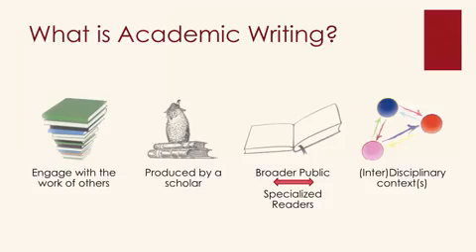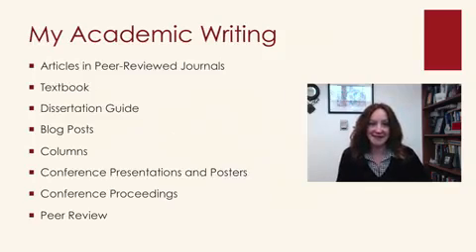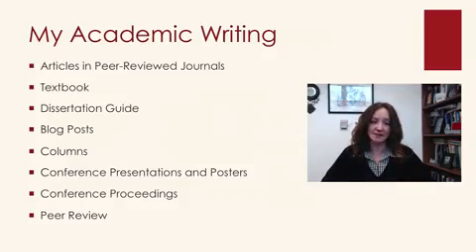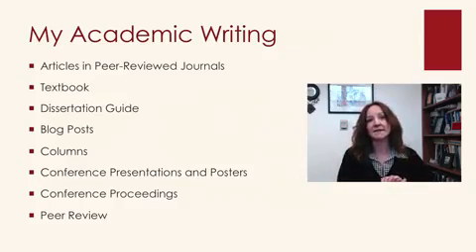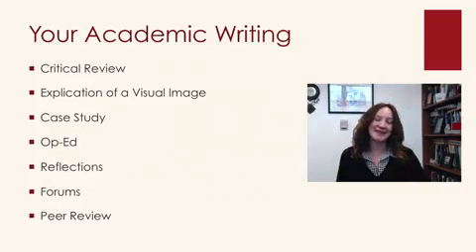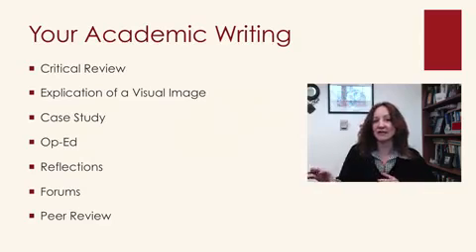What is Essay & Academic Writing | THE GLOBAL ARENA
Academic writing is writing which communicates ideas, information and research to the wider academic community.